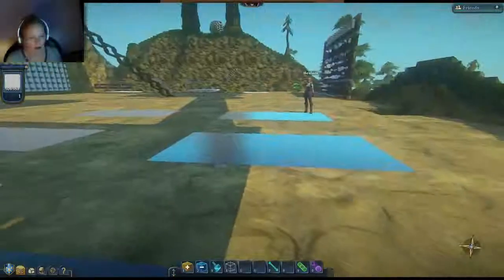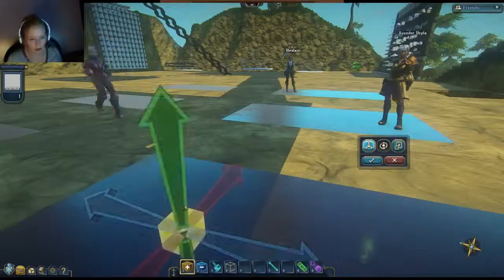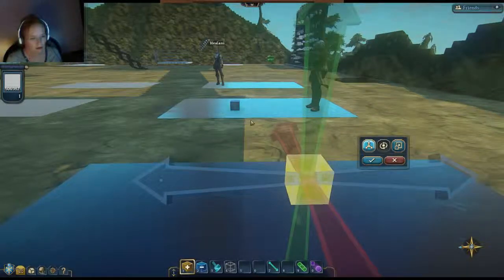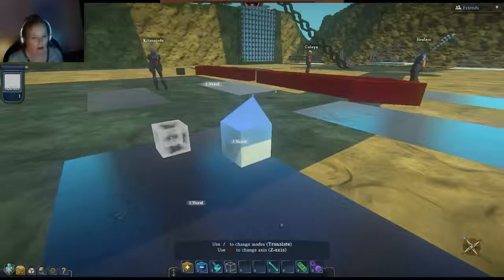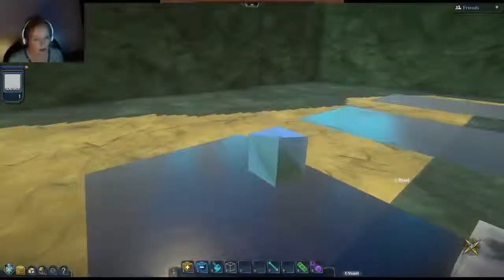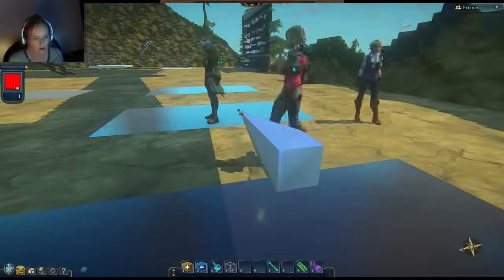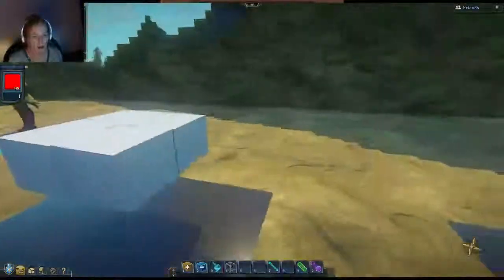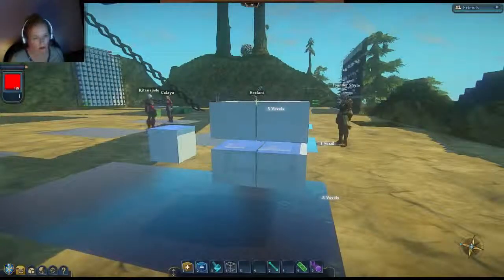Landmarkians live tutorial - hands on with tiles and ramps! - 1 / 7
Learn to make and use a stretched voxel reactor, voxel putty, voxel strings, inlaid tile and inlaid ramps in our interactive, livestreamed tutorial session!